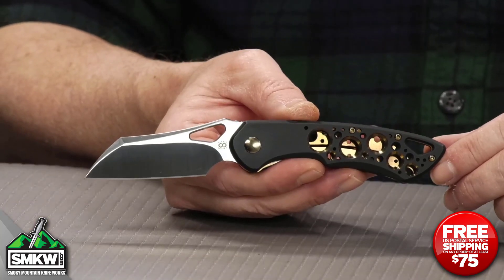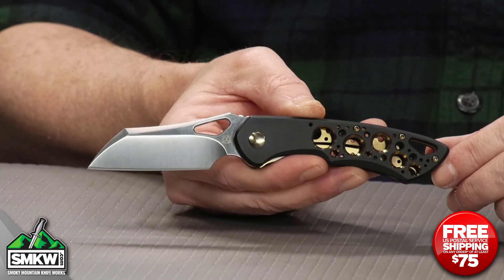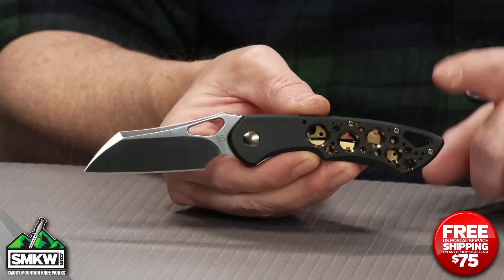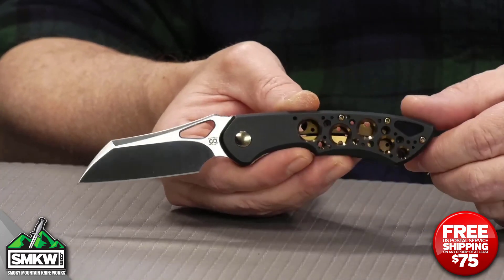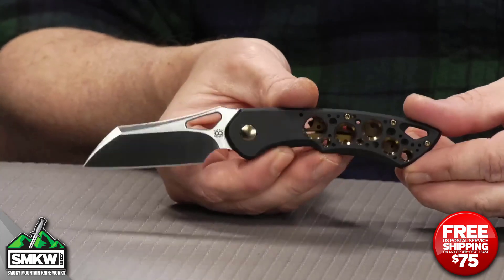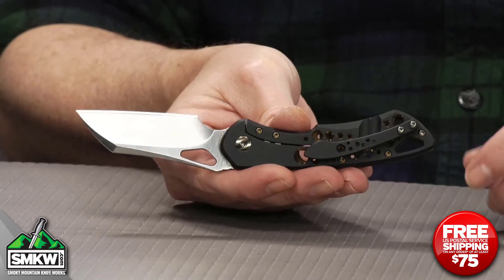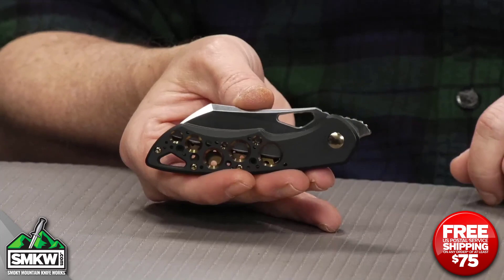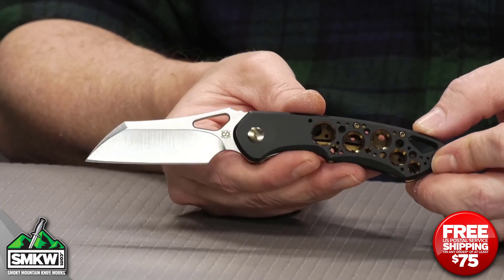SMKW Get to the Point: Olamic Cutlery WhipperSnapper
2.8" CPM 20CV Wharncliffe Blade with a Satin Finish. .137" Thick. Front Flipper and Thumb Hole. Acid Rain Black Gunkote Finish Titanium Handle with Bronze Anodized Accents. Framelock. Tip-Up Pocket Clip. Lanyard Hole. 4.1" Closed. 6.9" Overall. 2.88oz. Made in USA.